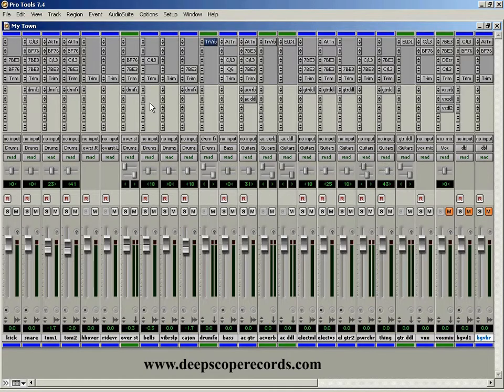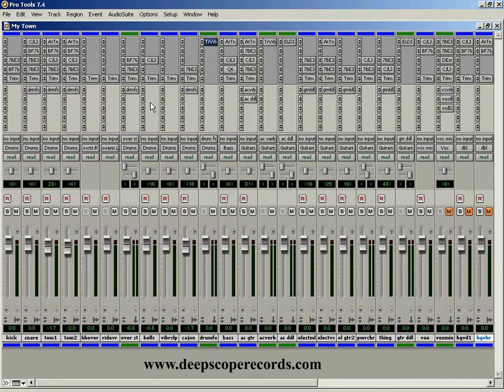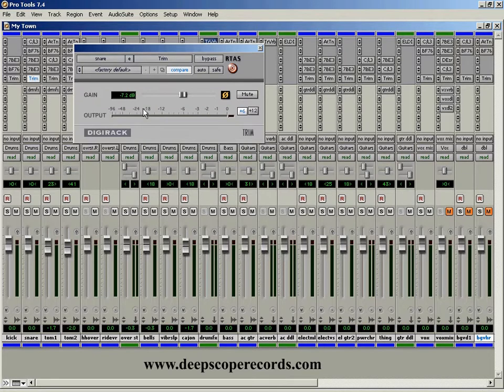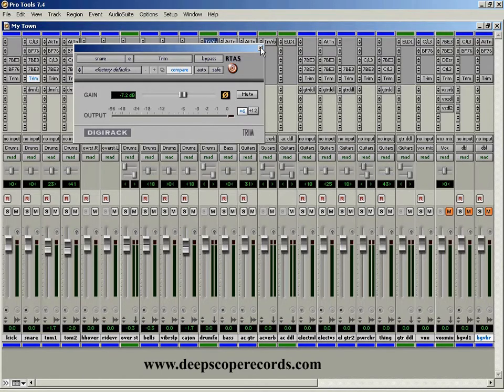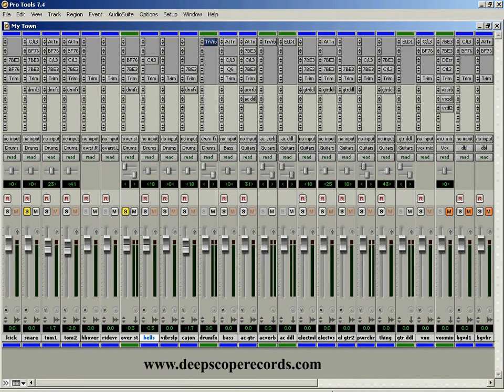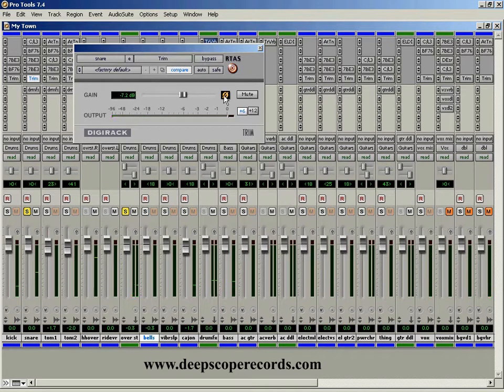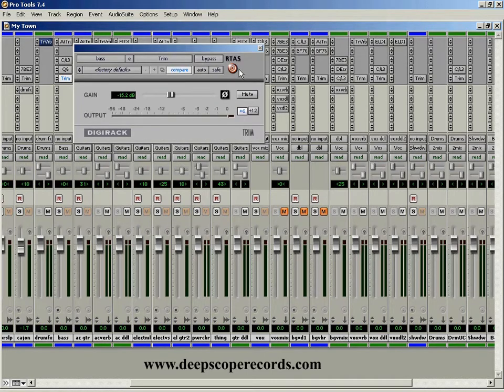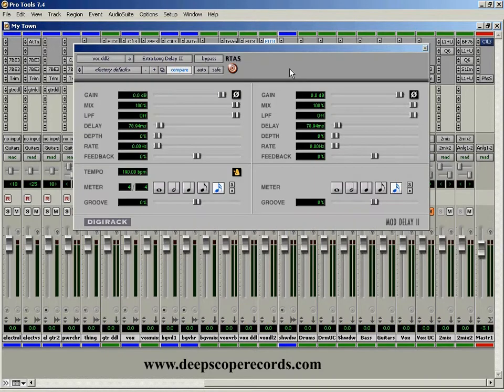Fixing Phase Issues (Phase Reverse)